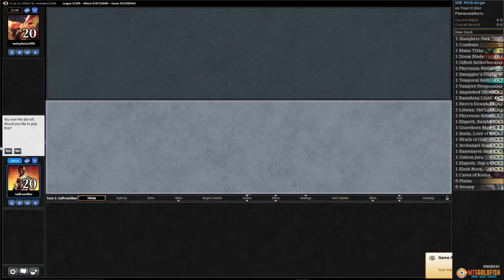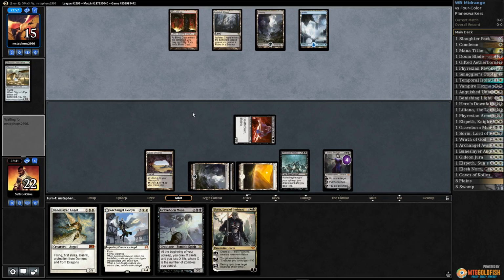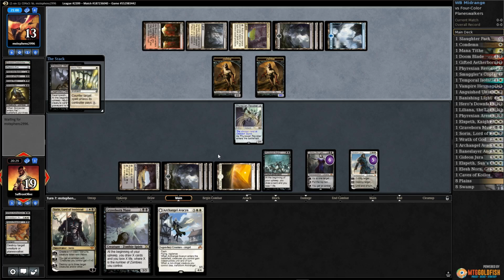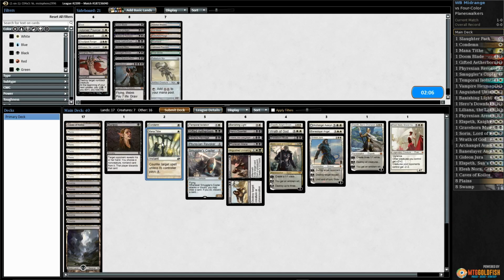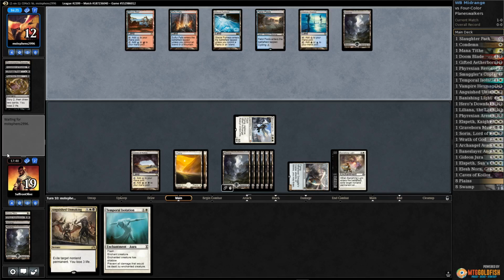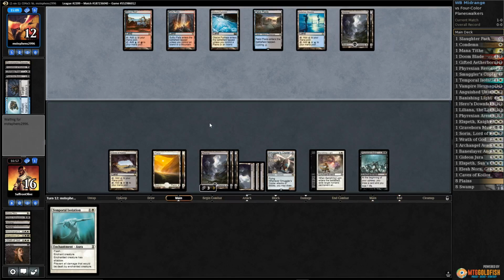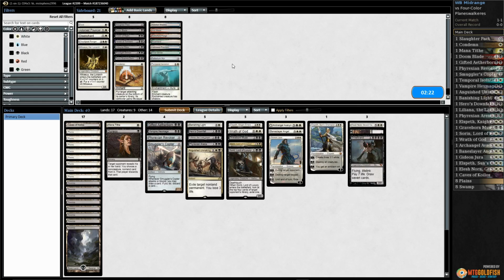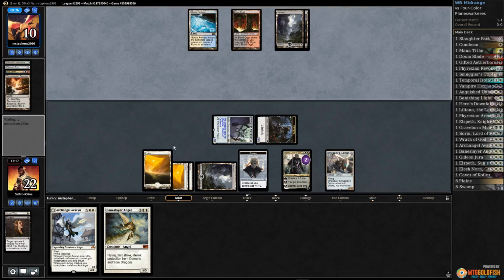Rough Drafts: Modern Cube (Round 1)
Our opponent has some of the biggest planeswalkers in the game, can we find a way to outgrind their powerful threats?